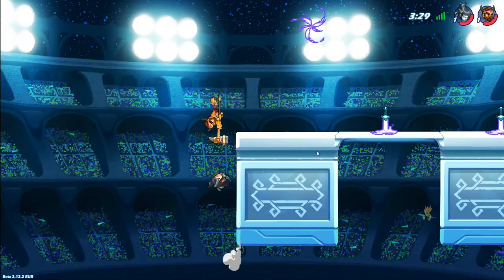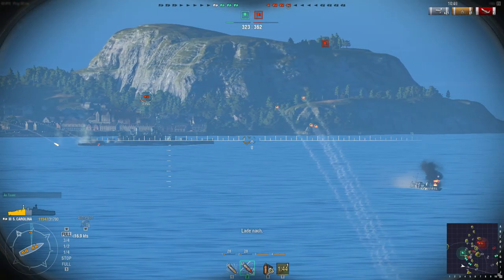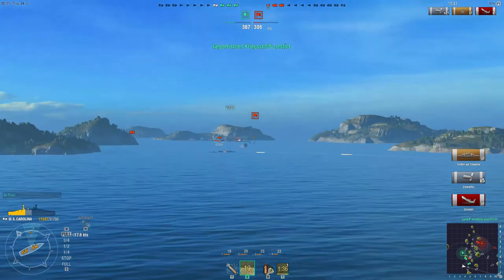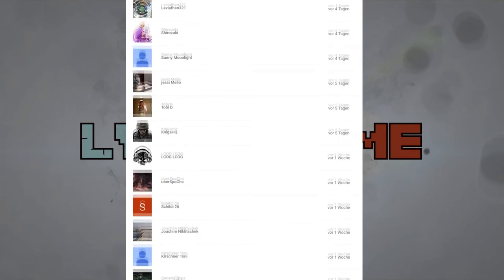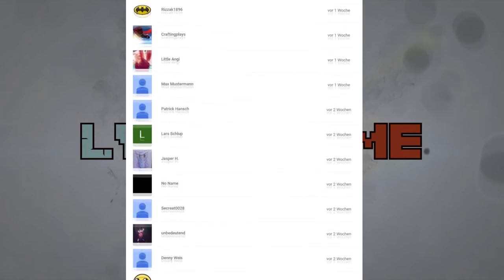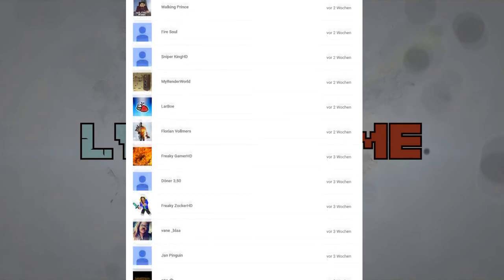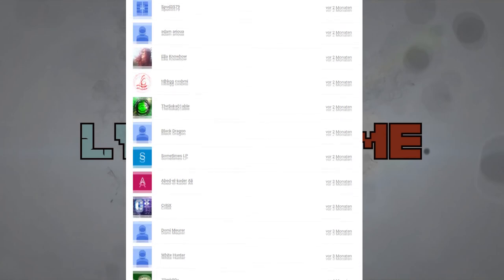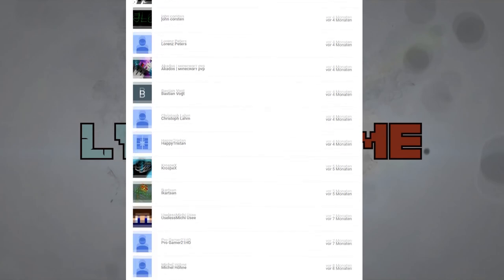Wie konnte es nur dazu kommen ...[Special] ♥♥♥ Dankeschön an euch! ♥♥♥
Hey Leute :D ich hoffe euch hat dieses kleine 200 Abonnenten Special gefallen, ich habs mit absicht kurz gehalten und wollte euch damit ein kleines Dankeschön rüberkommen lassen für euren Support. IHR SEID DER WAHNSINN!!! Vielen vielen Dank!

Ich freu mich echt so mega mäßig das dieses Video auch echt schwer wahr, wenns auch nur kurz ist, denn ich kann meinen Dank wirklich kaum in Worte fassen :)

2.ter Song:
Burnt (Auch aus der Youtube-Musikauswahl, aber ohne Angaben von Interpret leider)

Games in diesem Video:
League of Legends, Ark Survival Evolved, World of Warships, World of Tanks, Brawlhalla

♥♥♥ DANKE AN EUCH ALLE ♥♥♥